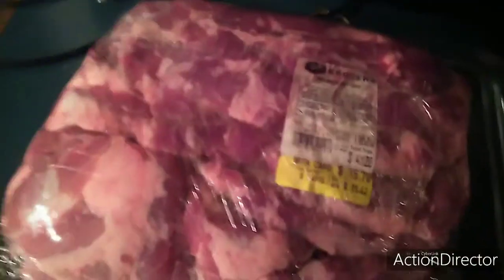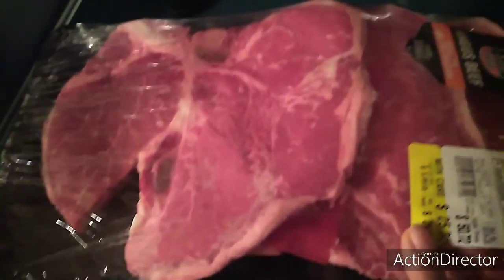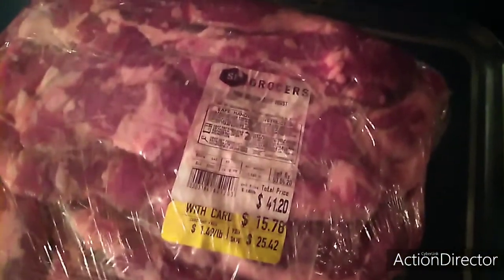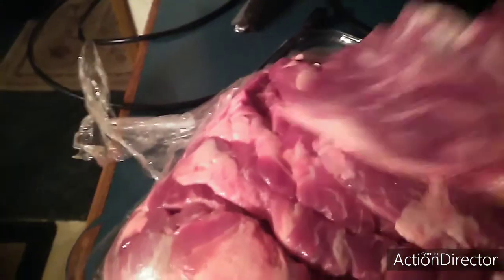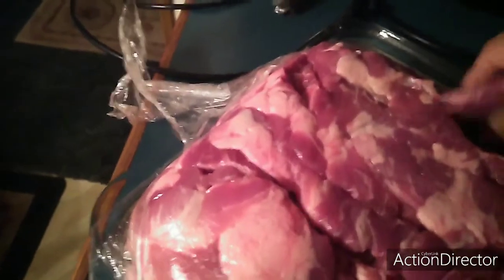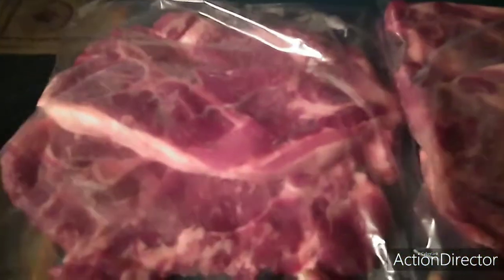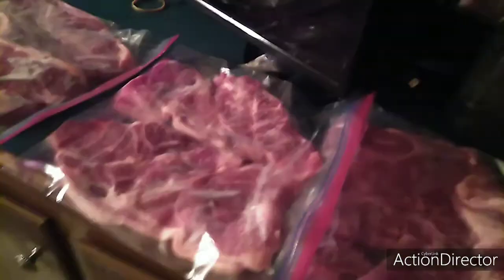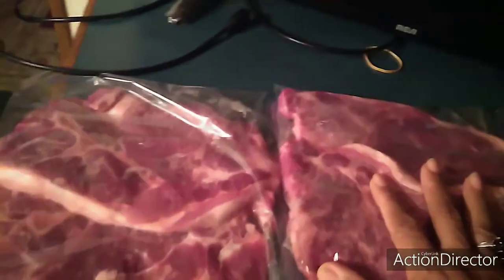Six meals out of one Boston butt